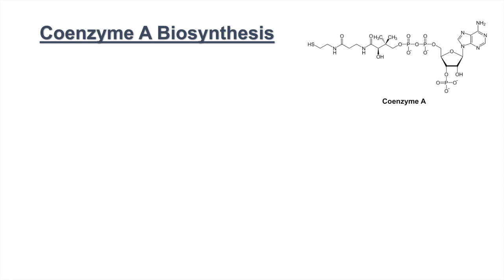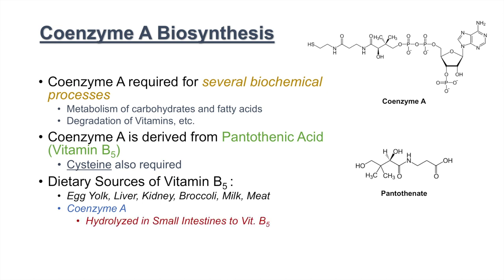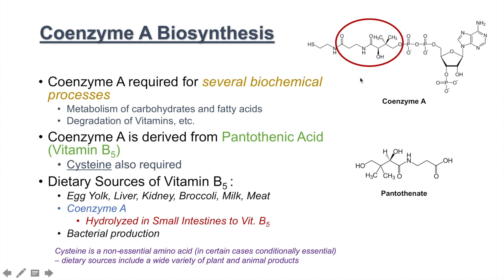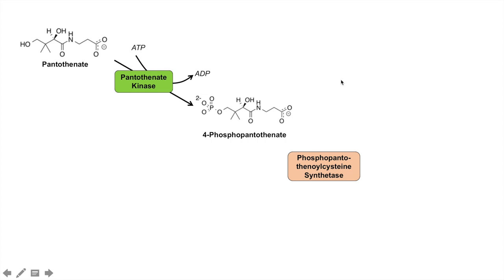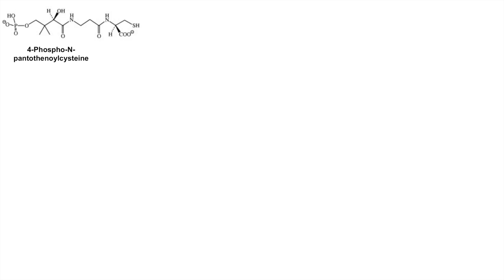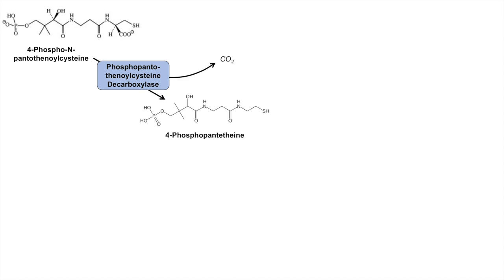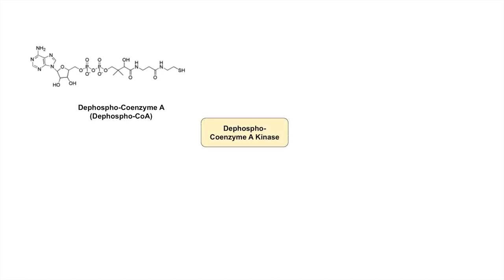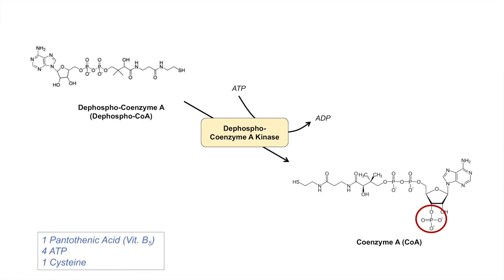Coenzyme A (CoA) Biosynthesis Pathway and Vitamin B5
Lesson on Coenzyme A Biosynthesis and Vitamin B5. Coenzyme A is required for a variety of processes including metabolism of fatty acids and degradation of some vitamins. Coenzyme A is biosynthesized from pantothenic acid (Vitamin B5), and also requires cysteine and ATP.

I hope you find this lesson helpful. If you have any questions or requests for new video topics, please leave them in the comments below :)

For books and more information on these topics

JJ